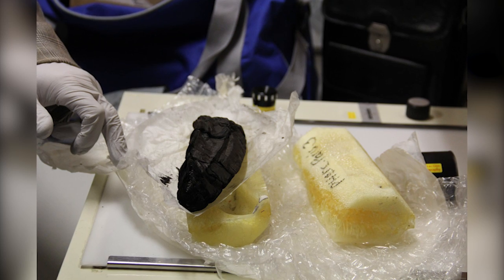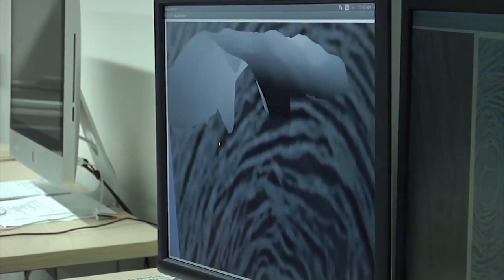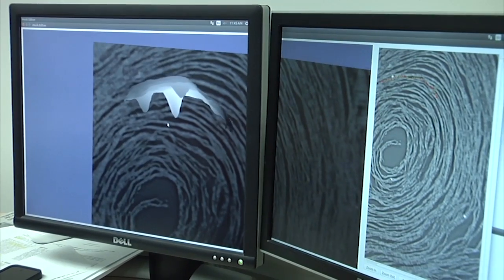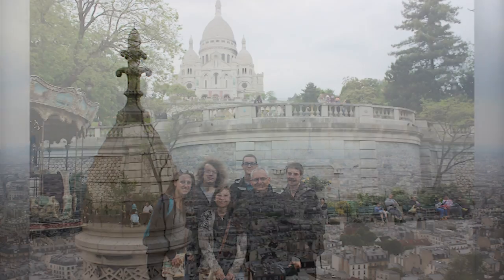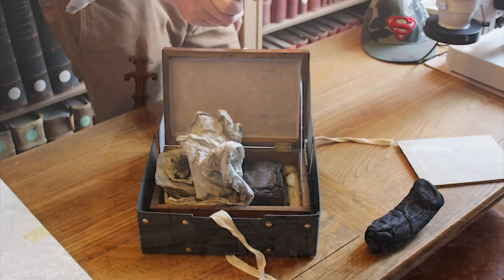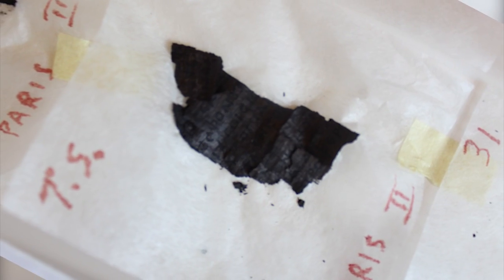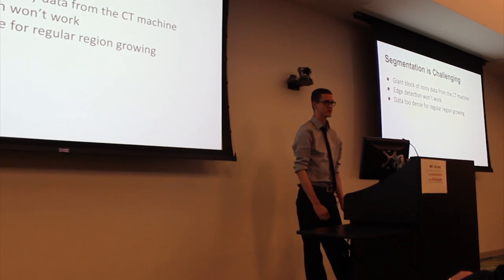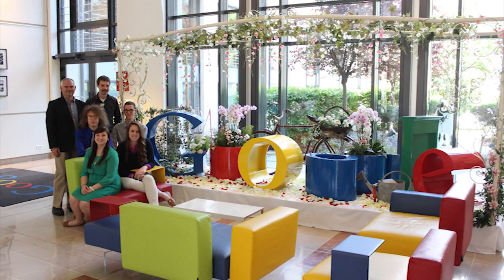UK Students Visit Paris, Present at Google in Quest to Virtually Unroll Ancient Scrolls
UK students just returned from the trip of a lifetime in Paris, France.  But it wasn't just about sightseeing.  These researchers, along with UK Computer Science Professor Brent Seales, are trying to help scholars read the Scrolls of Herculaneum without actually opening them.  Watch how this trip helped them in their present work and will shape their future.

Special thanks to Seth Parker for the student interviews and Whitney Harder for photos of the group in Paris.